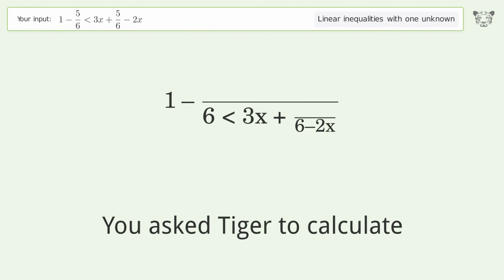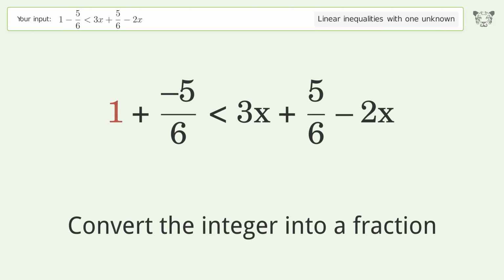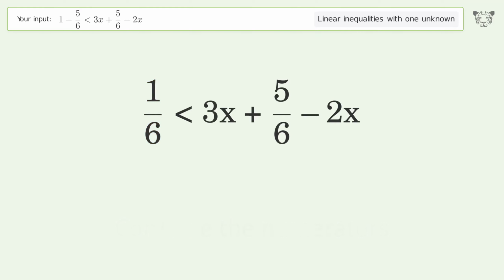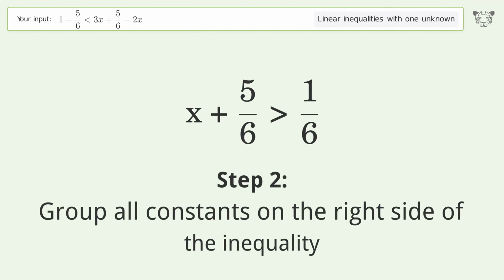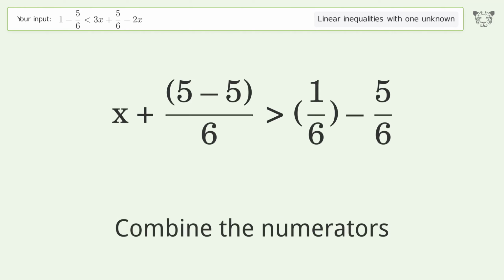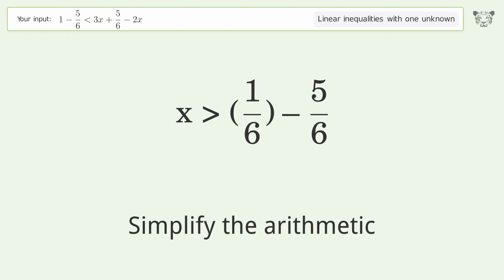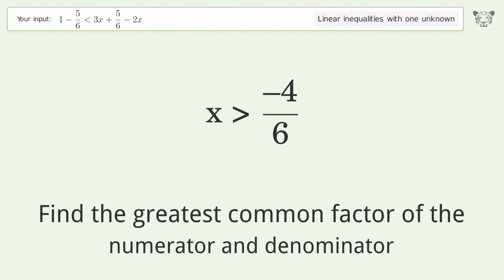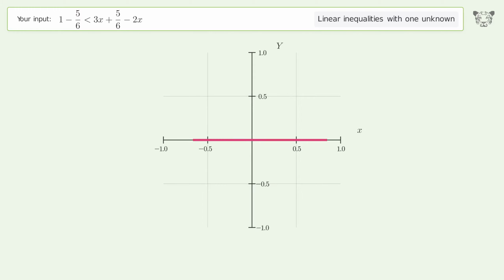Solving Linear Inequalities: 1-5/6 is Smaller Than 3x+5/6-2x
Struggling with 1-5/6 is Smaller Than 3x+5/6-2x? Watch our step-by-step video on Tiger Algebra to master this linear inequality effortlessly. Also, check out for more tips and tricks